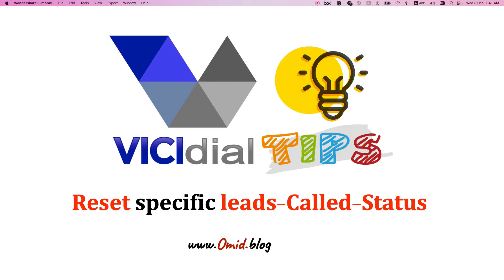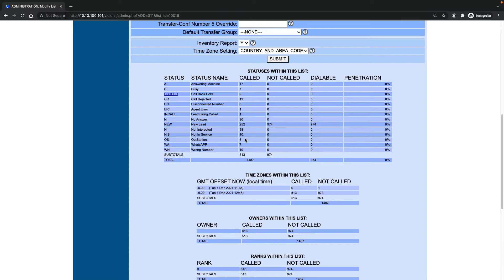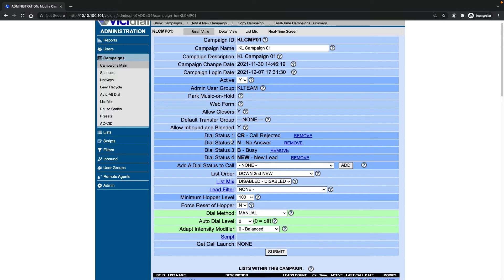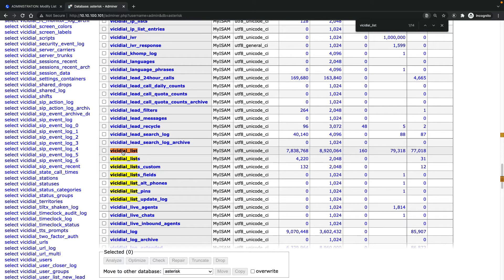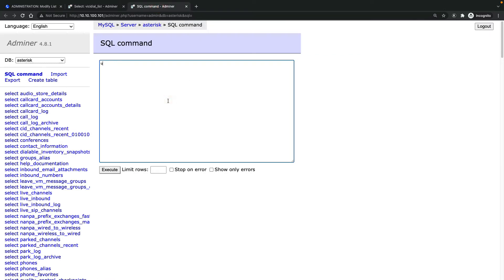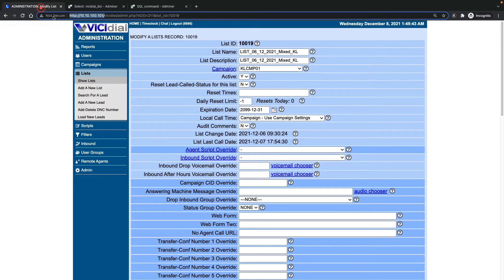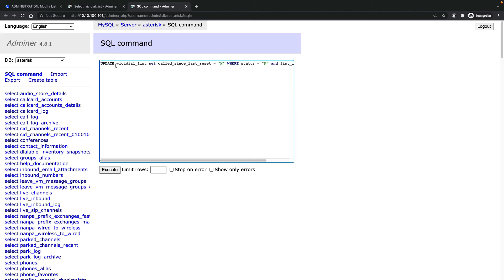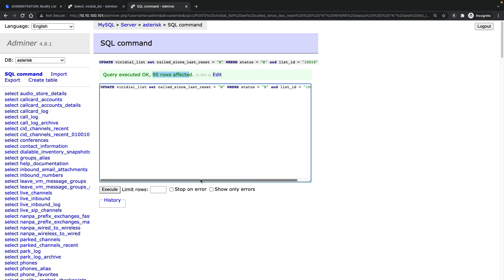How to reset Leads in VICIdial?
Sometimes we just want to reset specific leads called status and not all. This is how to do it VICIdial using database SQL query. I'm using adimer.php to connect and run my SQL query.

Here is the query I used in this video to reset Leads with No Answer status for list "10020"

UPDATE vicidial_list SET called_since_last_reset ="N" WHERE status = "N" AND list_id = "10020"